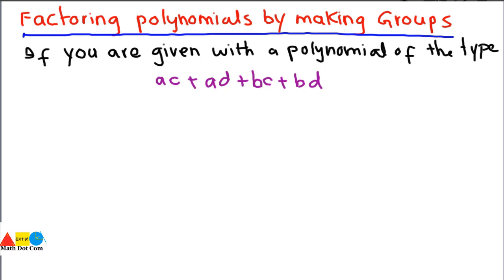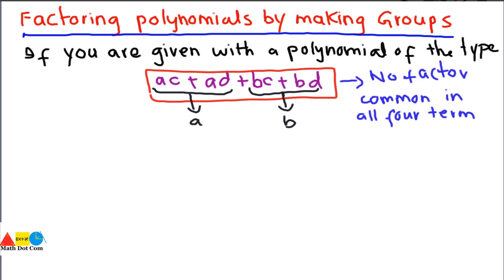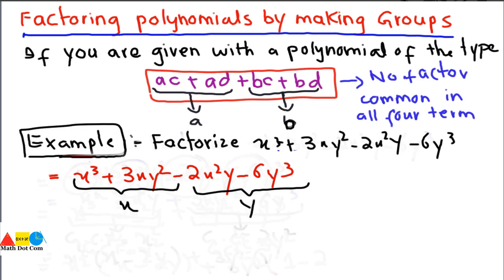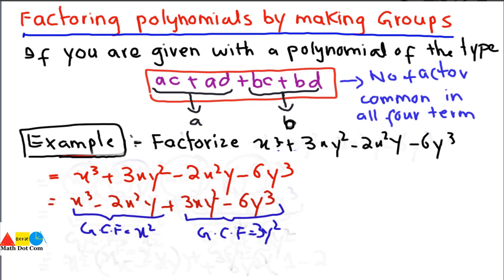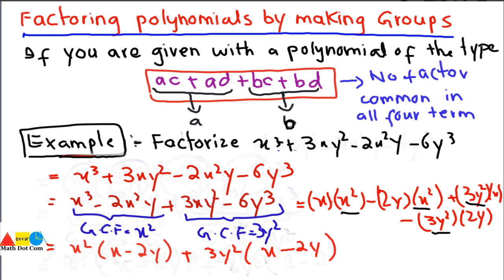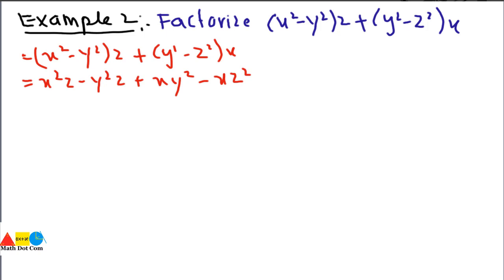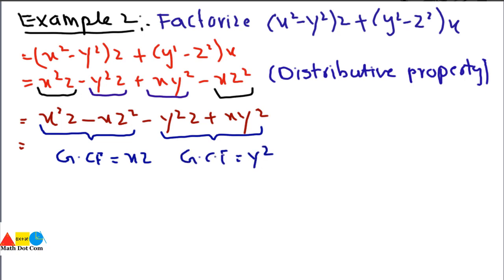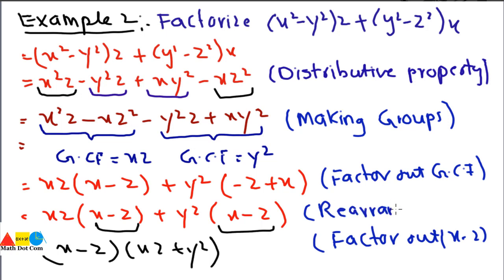Factoring Polynomials by Making Groups | Factorization of Polynomial| Case 2 | Math Dot Com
Factoring Polynomials by making groups will be used when there is no common factor in all the terms of the polynomial.Step by step method of polynomial factorization is explained with example.
1) Make groups of pair of terms having some common factor.
2) Find GCF of the pairs.
3) Break the terms as a combination of GCF and the other term.
4) Factor out the GCF.
5) Factor out the common terms.